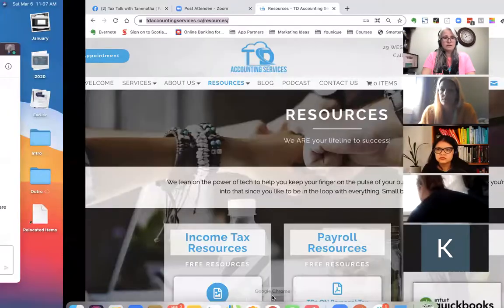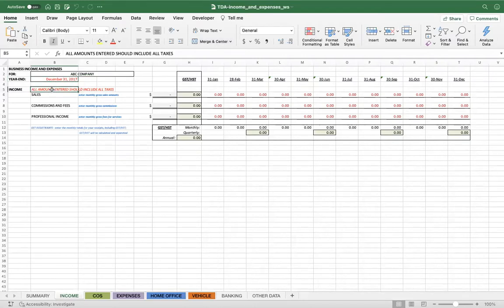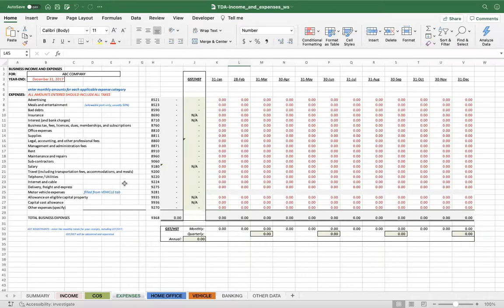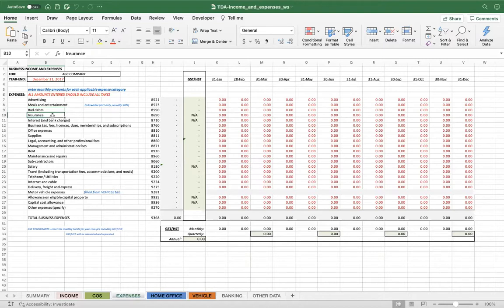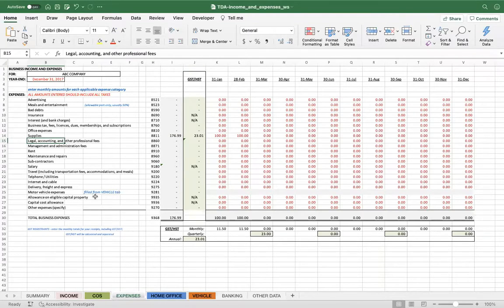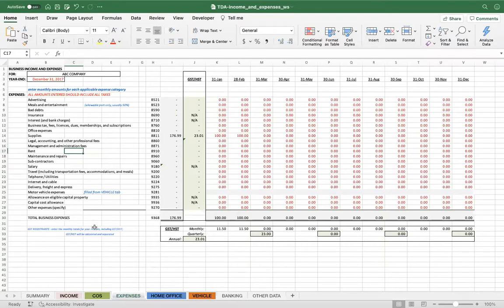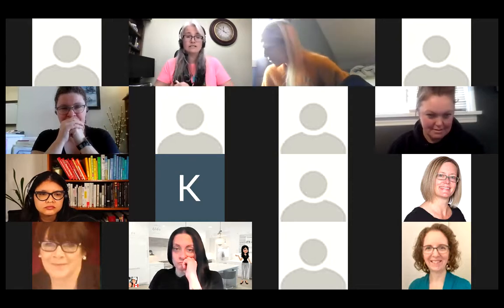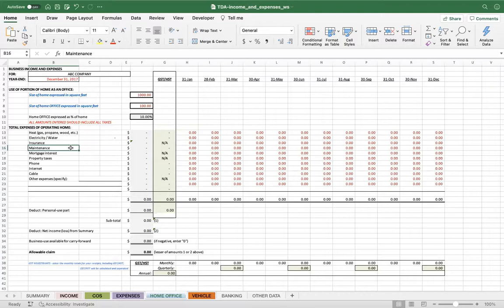Direct sales tax talk with Tammatha Denyes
Tammatha Denyes is an accountant  This is general advice please consult her with specific questions regarding your own situation.